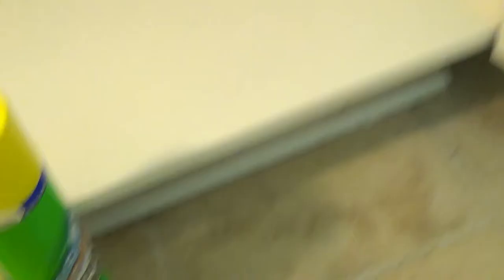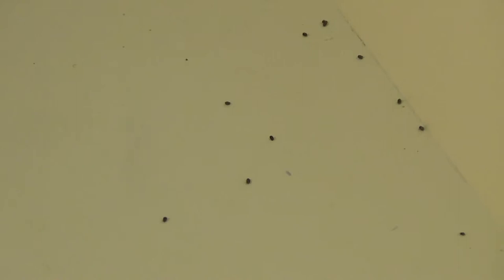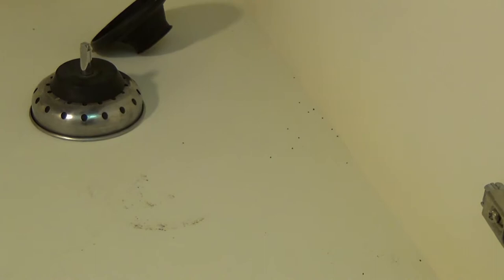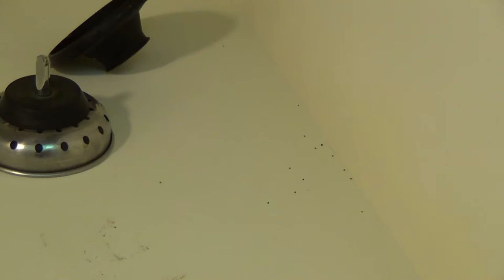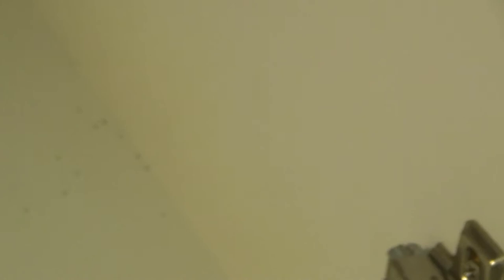Apartment Living: Blotches and Bugs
A mysterious smattering of particles appear on the desk upon arrival home. Searching for answers, I uncover poorly constructed housing and the insects residing within. But the culprit remains at large. An existential horror-mystery domestic psycho-drama of the urban poor.